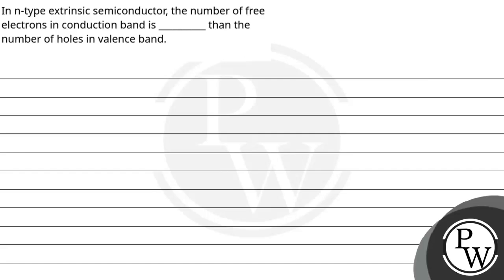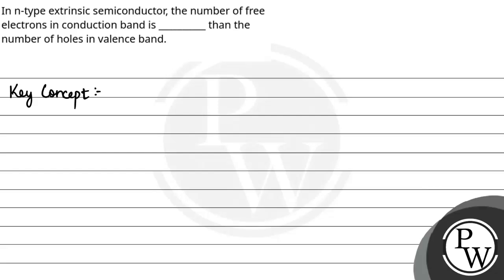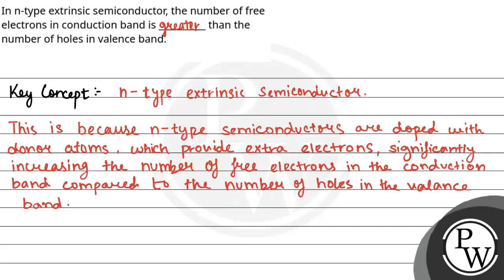In n-type extrinsic semiconductor, the number of free electrons in conduction band is __________....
In n-type extrinsic semiconductor, the number of free electrons in conduction band is __________ than the number of holes in valence band.